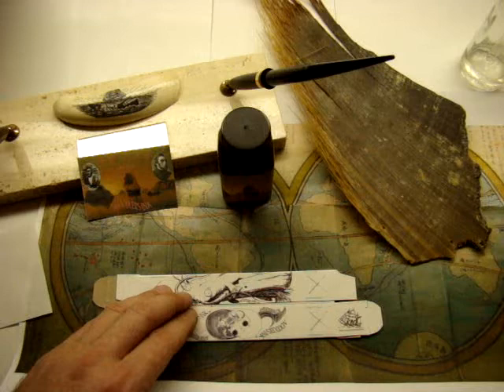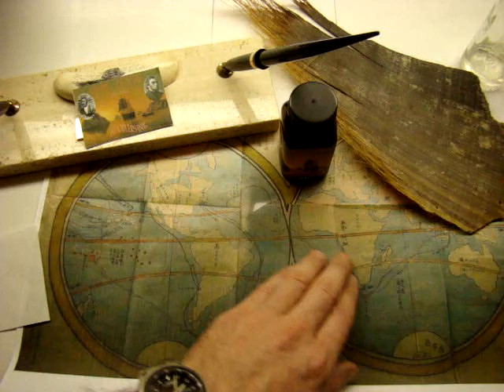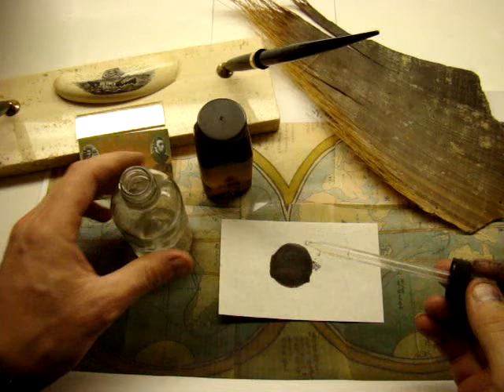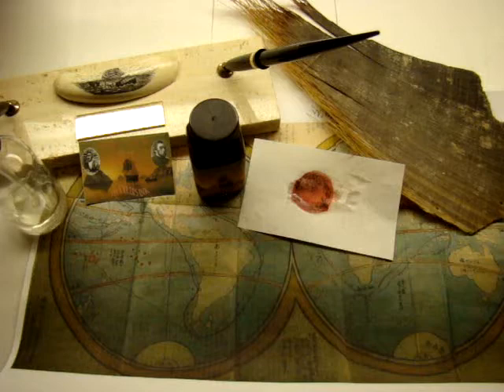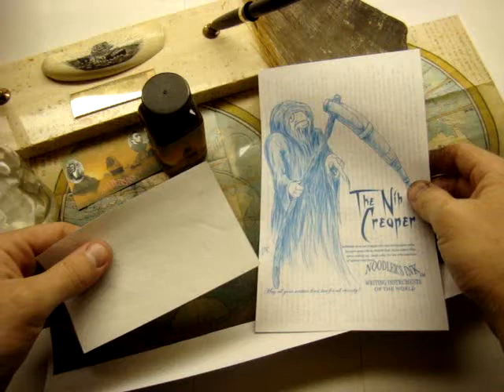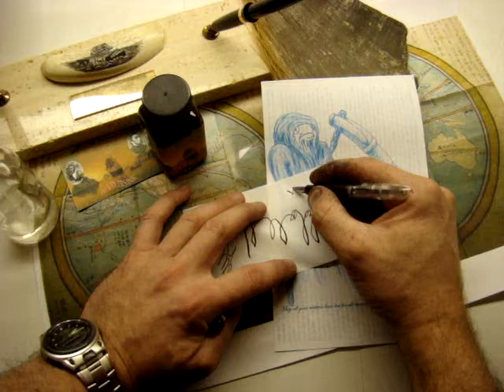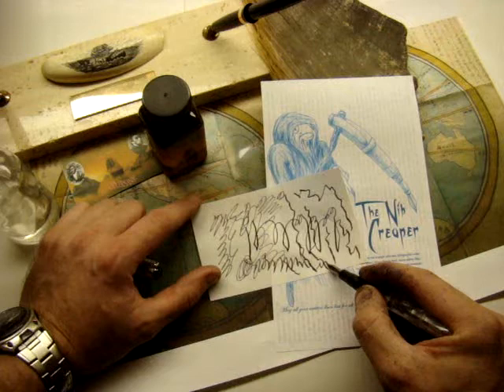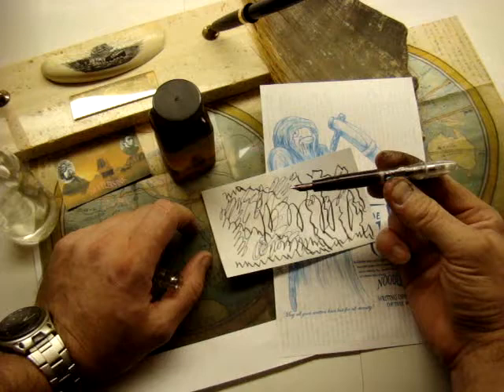Manjiro Nakahama, aka John Mung - the most Japanese themed fountain pen ink of all time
John Mung aka Manjiro Nakahama , Japanese themed Noodler's Ink